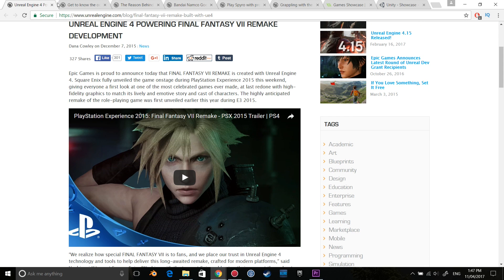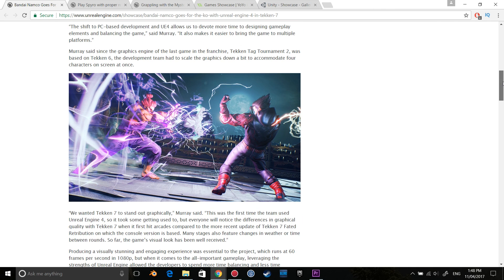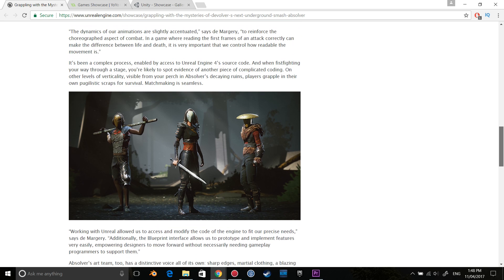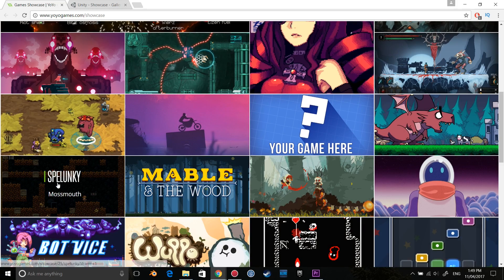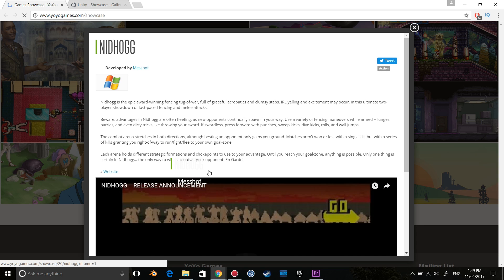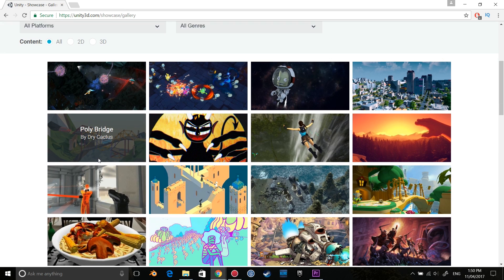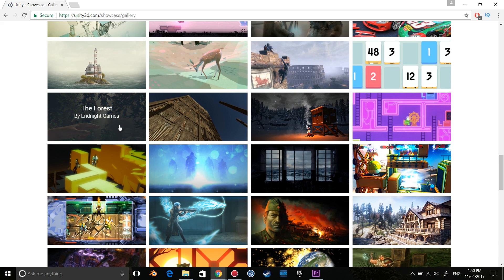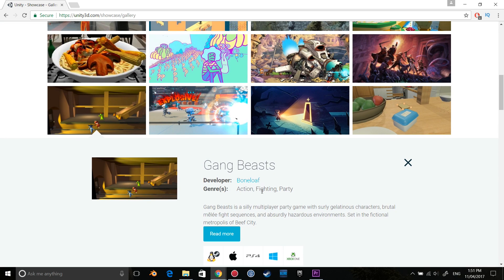How to choose a game engine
Hey everyone! In this video we'll cover a method which will help you choose a game engine. Just so you know, I like all game engines! We're so lucky to live in this time period where we can be creative more easily.